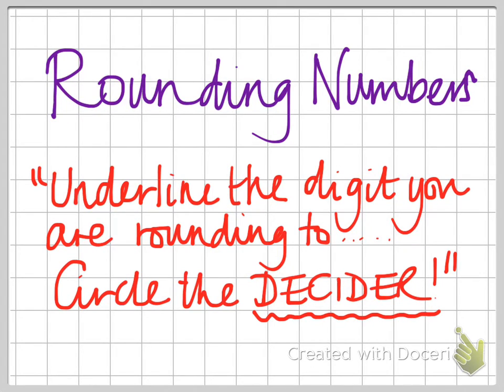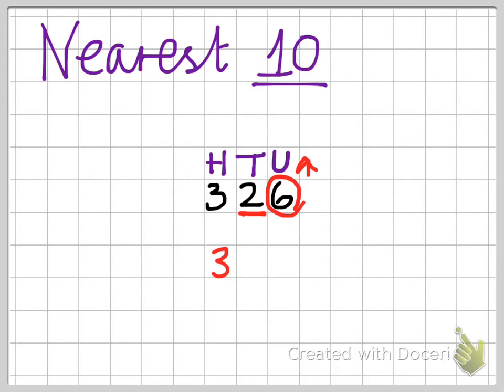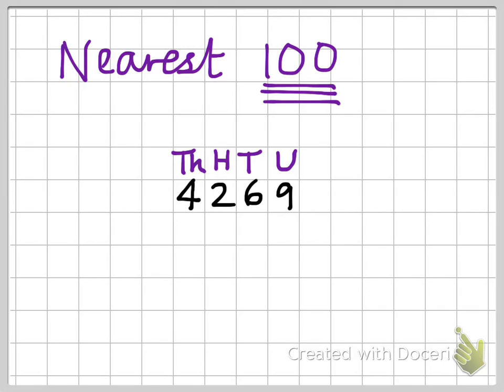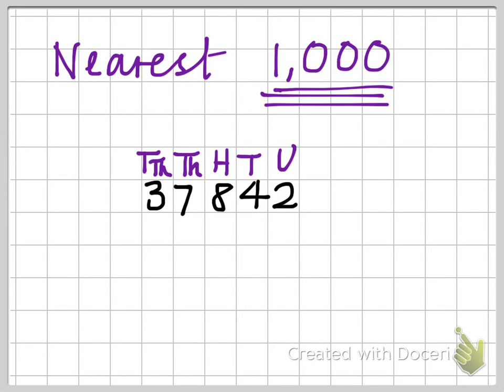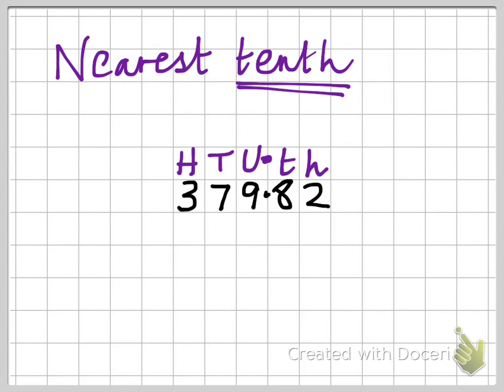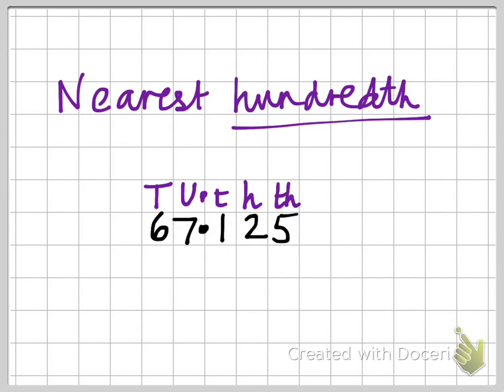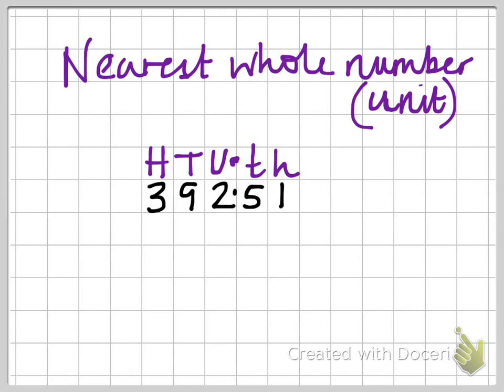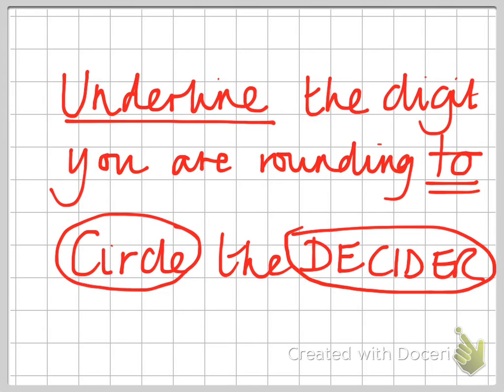A1 Rounding numbers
Follow this simple method to round any number accurately...